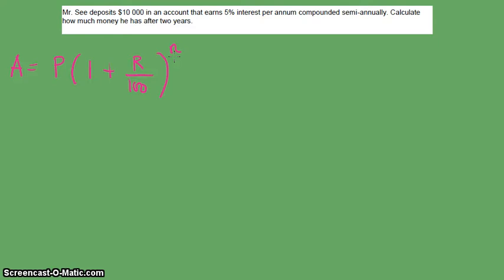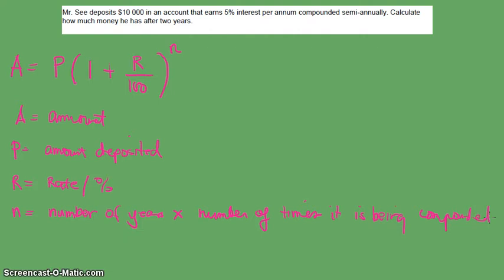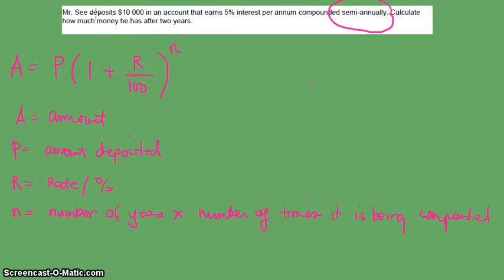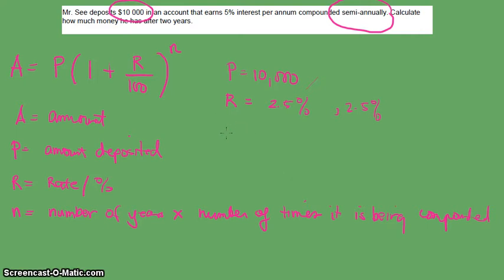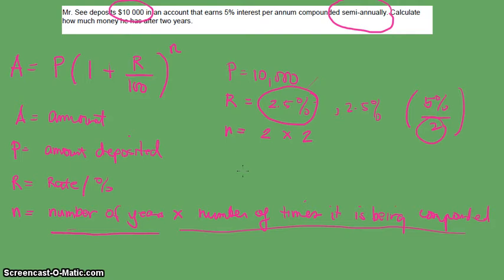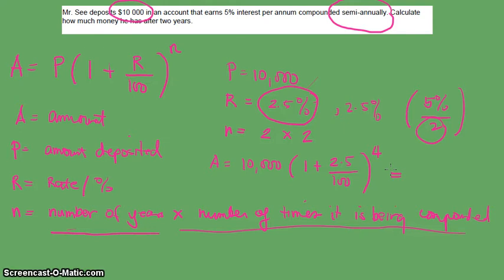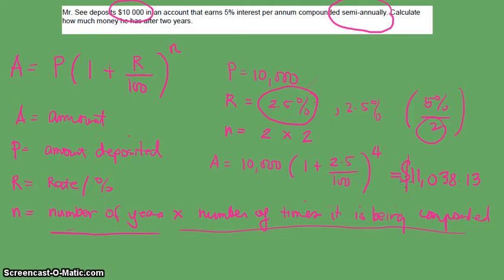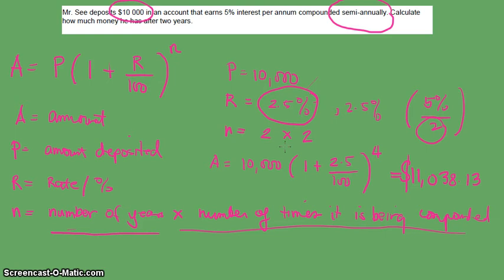Example of an Interest Problem